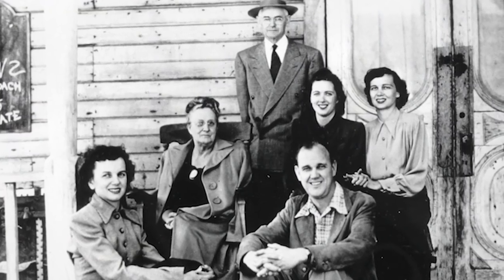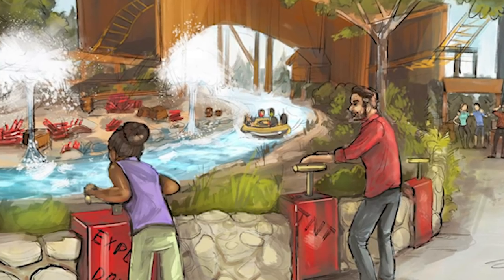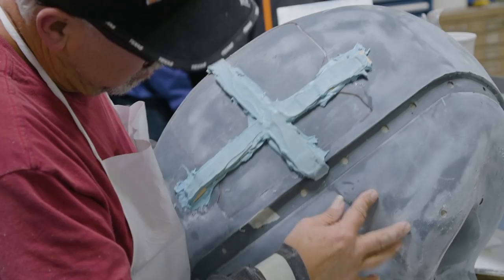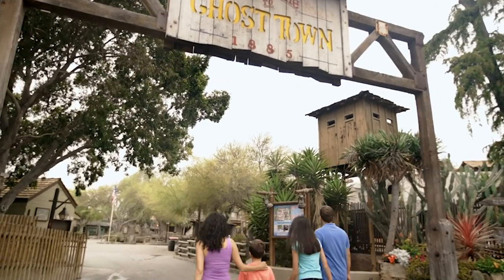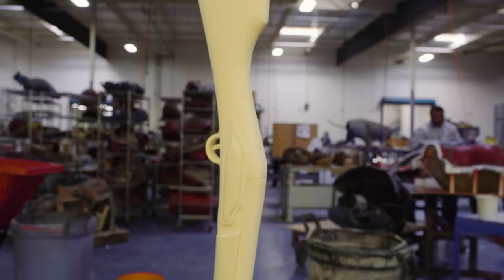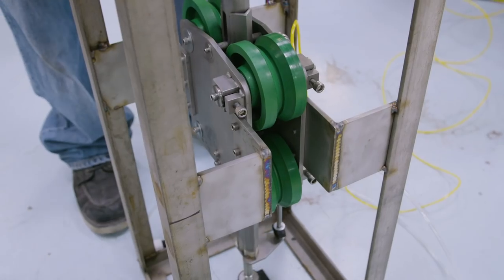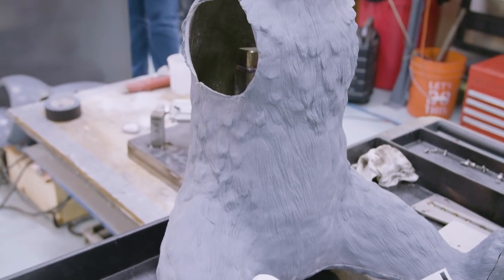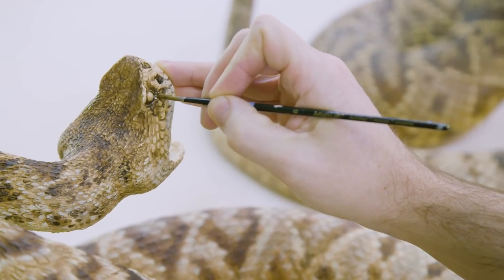Calico River Rapids Behind-the-Scenes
A new expedition in an uncharted territory awaits eager explorers with the debut of Calico River Rapids, opening at Knott’s Berry Farm on May 17, 2019.  Knott's goes behind the scenes with the team at Garner Holt Productions for an inside look at the animatronics coming to Calico River Rapids.